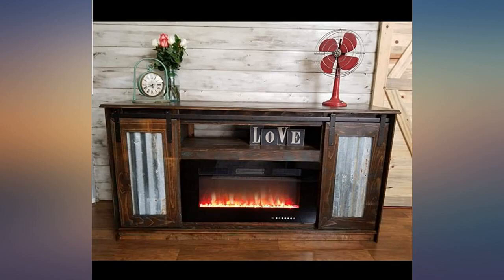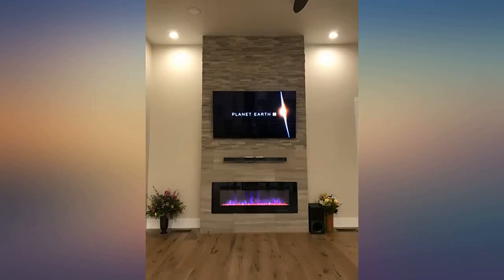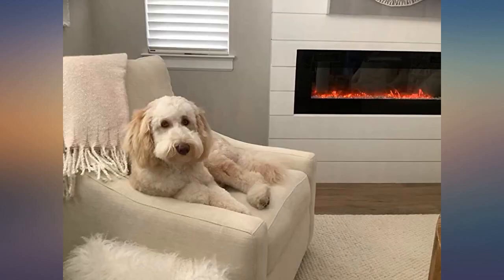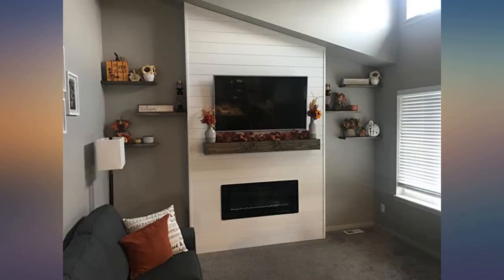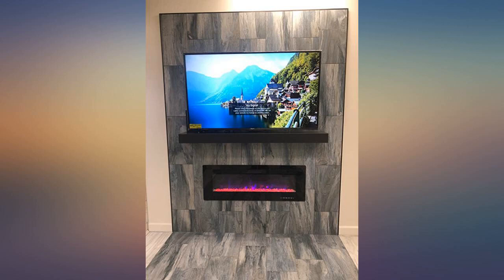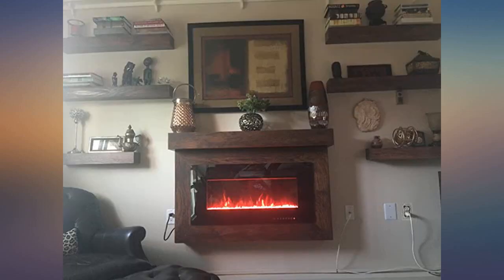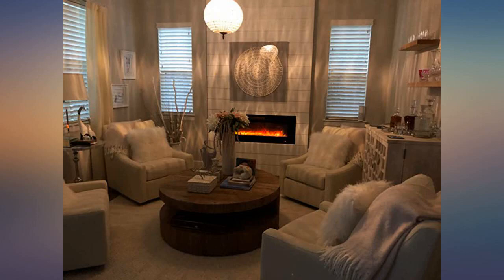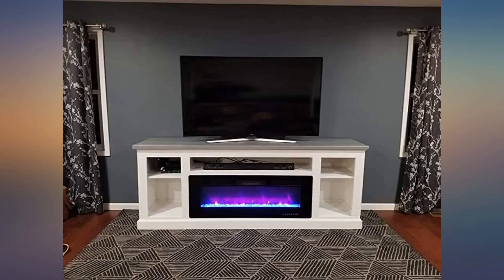Xbeauty 60" Electric Fireplace in-Wall Recessed and Wall Mounted 1500W Fireplace review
Main Features:
【Multiple Install Methods】This electric fireplace not only can be Recessed or semi recessed in wall, but also can be Wall Mounted, perfect fit for 2’ X 6’ stud wall. Product Size 60"(W)x18.11’’(H)x3.86"(D).The top independent physical switch design has passed ETL security certification.Back frame design makes the linear glass display larger for optimal viewing, which also reduces the possibility of damage to the glass panel during transport. 【Realistic Flame Effects】Full spectrum LED colors for a unique ember bed display - 12 flame colors includes the upgraded 3 classic flame colors (red orange and blue),5 flame speeds & 5 flame brightness,12 ember bed color lighting options.Ultra High Intensity Led lights with large display allows the flame to "burn" high enough, flames emerge slowly from the "source" and then get pulled to the top of the fireplace where they flash in the heat of the top of the fireplace.. 【Perfect Modern Home Decor】Sleek contemporary linear electric fireplace design with front air outlet, can be perfectly installed in living room under TV (leaving 8-inch gap) or your entertainment center and bedroom as a fireplace heater with Over Heat Protection or a decorative fireplace with No heat for year-round ambience. WHISPER QUIET blower heating(≤40dB), 750W and 1500W heating modes,5100BTUS,12.5AMPS,plug-in 120v outlet,heating area up to 400sq.ft.. 【Flexible Control Modes】Remote and touch screen make it more convenient to control every function of electric fireplace,power switch,1-8 hours timer control,independent switch of heating and flame,adjustable flame color and speed,sleep mode function.. 【Best Customer Service】 Free replacement for installation problems; Damage and missing parts within 1 year.Replace & refund within 1 month. Any pre-sales questions are welcome to consult us at any time, our customer service is 24 hours online.